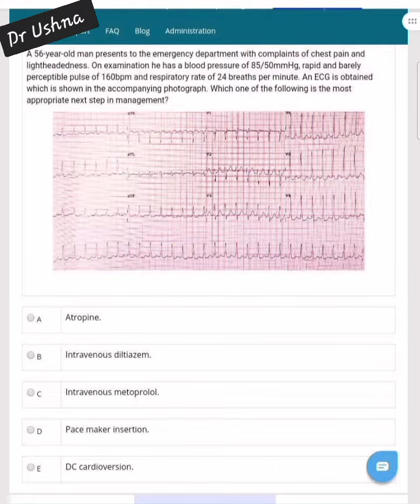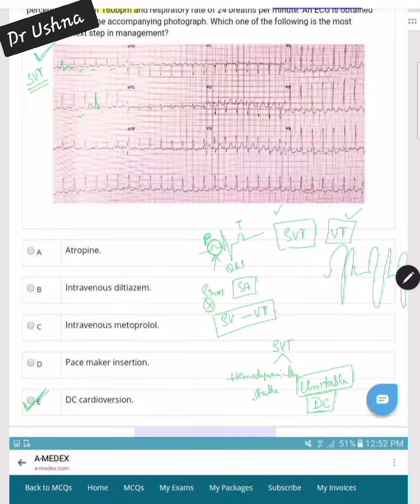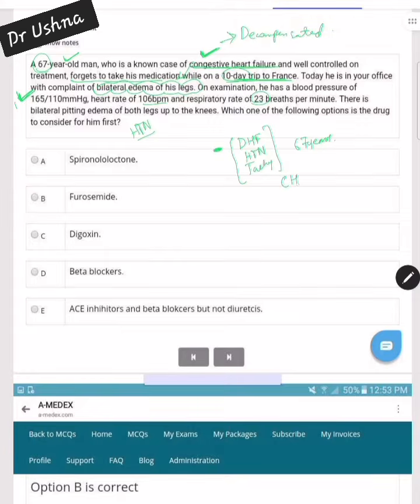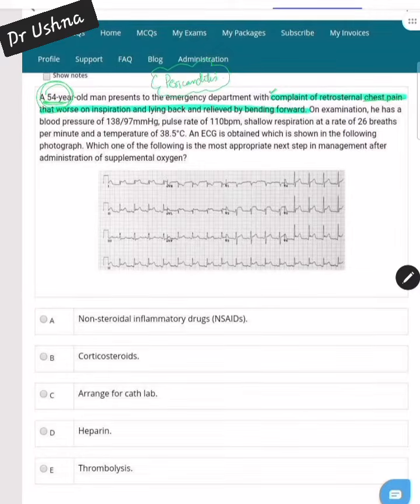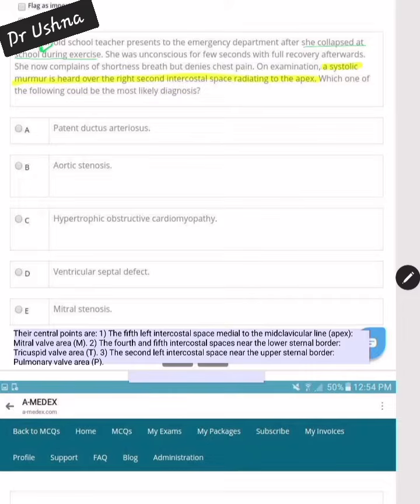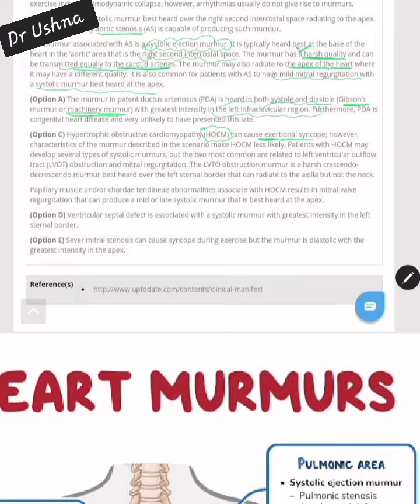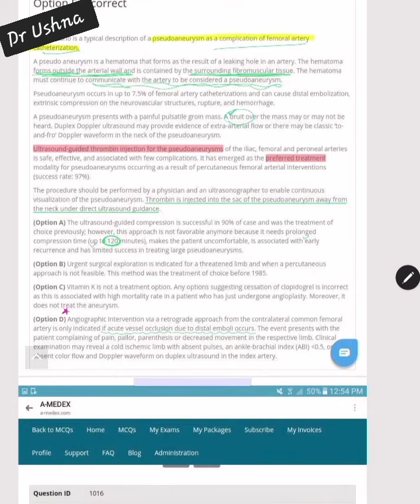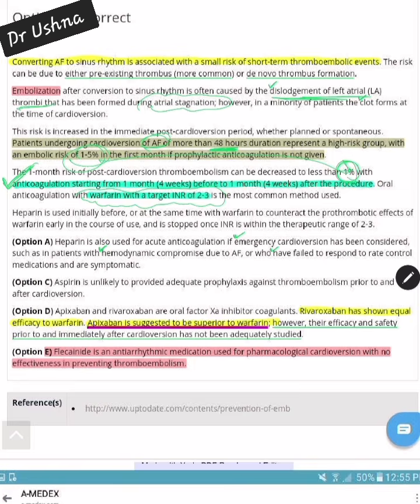Cardiovascular mcqs |AMC |Amedex series |Part 1|Dr Ushna